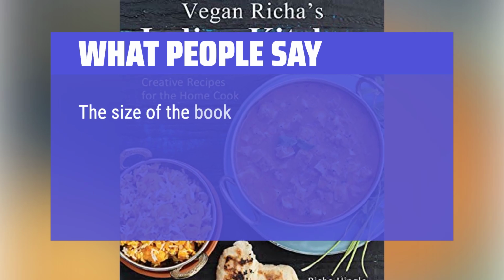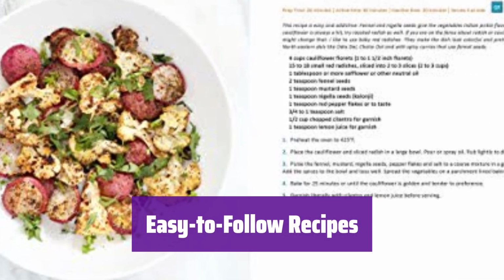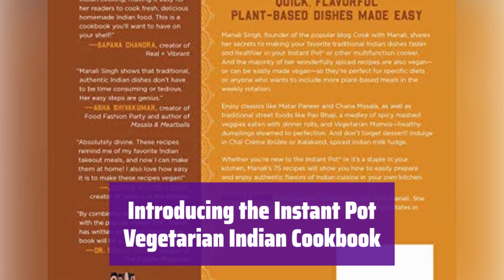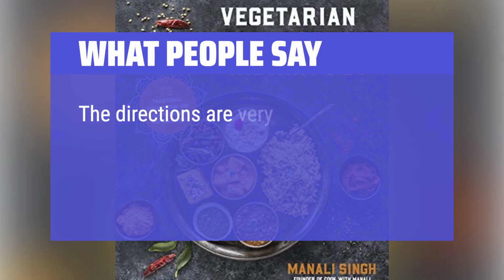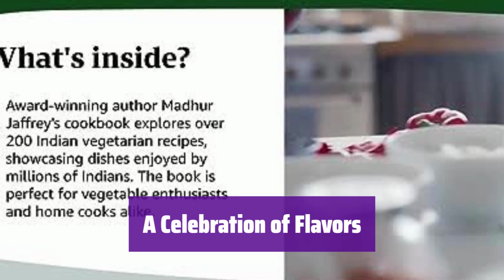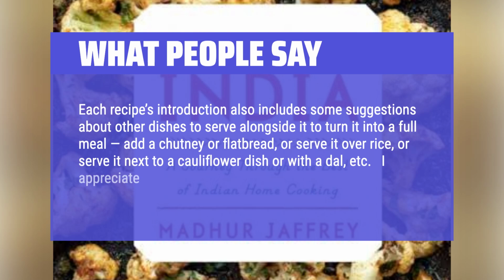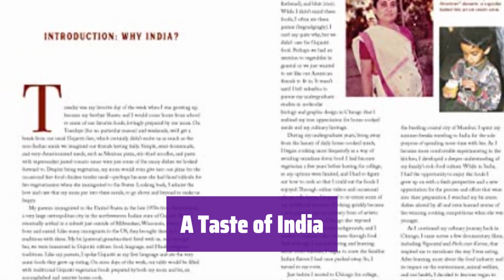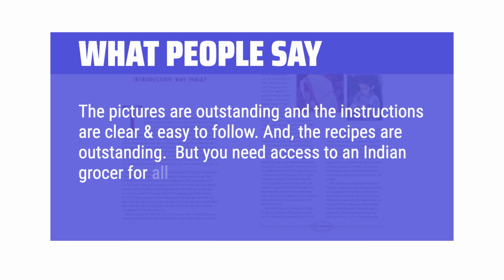The Top 5 Best Indian Cookbook in 2025 - Must Watch Before Buying!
The Top 5 Best Indian Cookbook Shown in This Video:
  5. ► Vegan Richa's Indian Kitchen

4. ► Vegan Richa's Indian Kitchen

3. ► Instant Pot Vegetarian Indian Cookbook

2. ► Vegetarian India Cookbook

1. ► Plant-Based India Recipes

  Table of Contents:
  0:00​​​ - Introduction
  00:30 - VEGAN RICHA'S INDIAN KITCHEN
02:20 - VEGAN RICHA'S INDIAN KITCHEN
04:12 - INSTANT POT VEGETARIAN INDIAN COOKBOOK
06:26 - VEGETARIAN INDIA COOKBOOK
08:26 - PLANT-BASED INDIA RECIPES

  The best Indian Cookbook is probably one of the most versatile and comprehensive guides to vegetarian Indian cooking you'll ever find, taking you on a culinary journey through the diverse regional cuisines of India, from the vibrant spices of the South to the hearty flavors of the North, and packed with authentic recipes, beautiful photos, and helpful tips and techniques to make even the most complex dishes approachable for home cooks of all levels, whether you're a seasoned chef or a complete beginner.